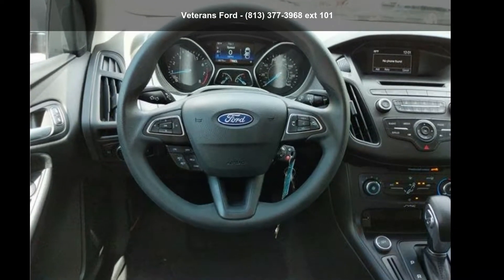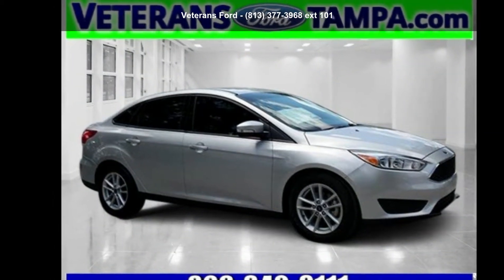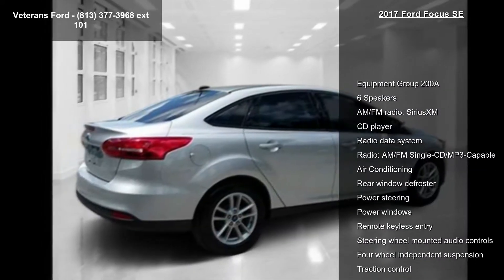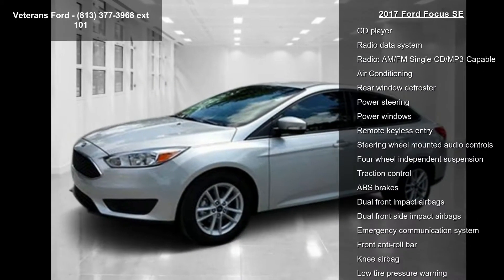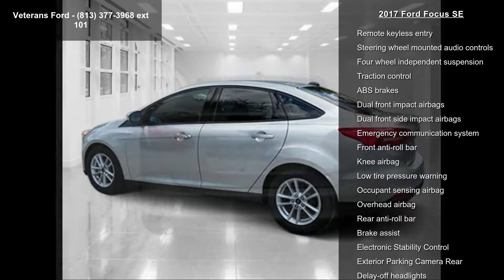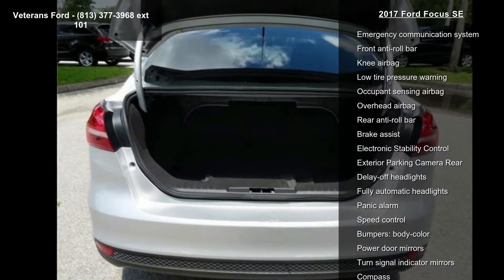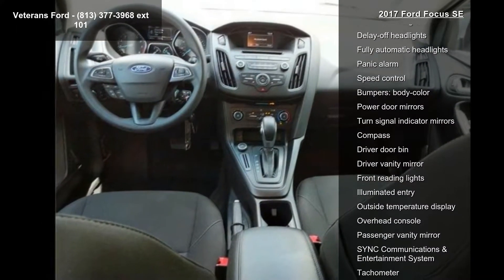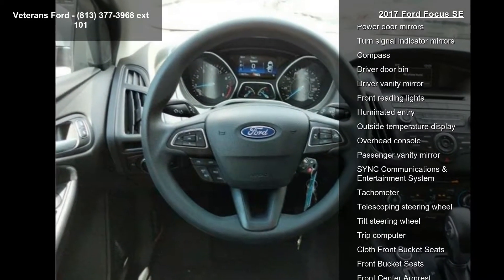2017 Ford Focus SE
Recent Arrival! CLEAN CARFAX ONE-OWNER, BACKUP CAMERA, ABS brakes, Panic alarm, Radio: AM/FM Single-CD/MP3-Capable, Remote keyless entry, Speed control, SYNC Communications  and  Entertainment System. FWD 6-Speed Automatic with Powershift 2.0L 4-Cylinder DGI Turbocharged DOHCAwards:* 2017 KBB.com 10 Most Awarded Brands * 2017 KBB.com Brand Image AwardsNobody beats a Veterans Ford deal!!Reviews:* Rides comfortably for a small car; feels sporty and secure when going around turns; interior is quiet at highway speeds; lots of available upscale and high-tech options. Source: Edmunds